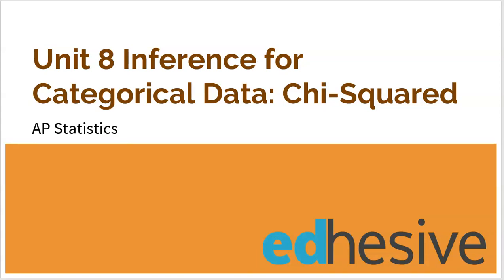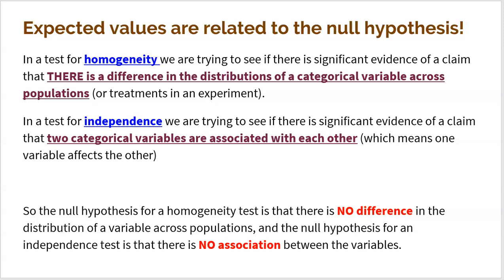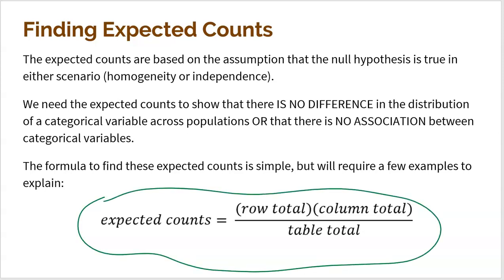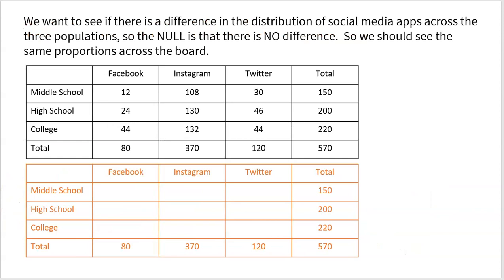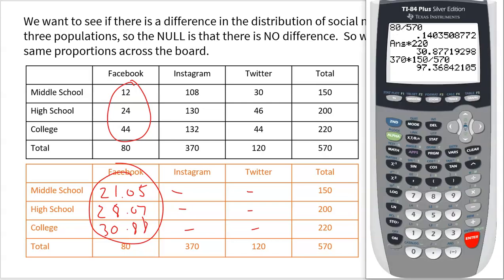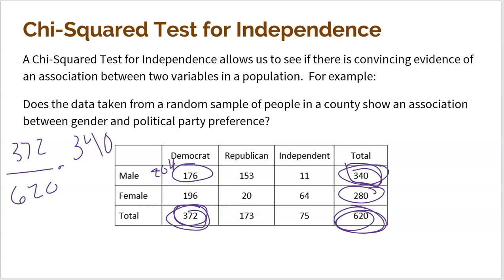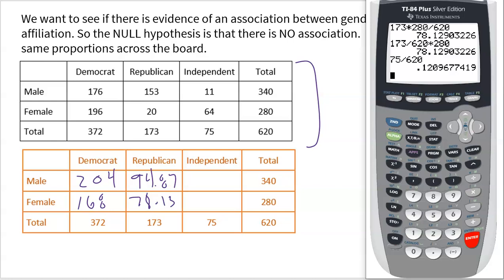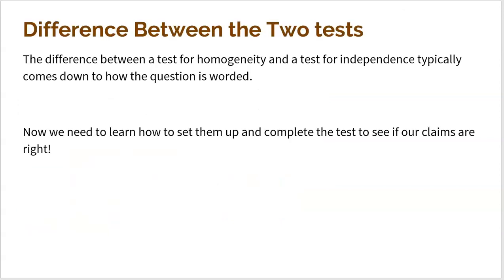AP Statistics: Expected Counts in Two-Way Tables